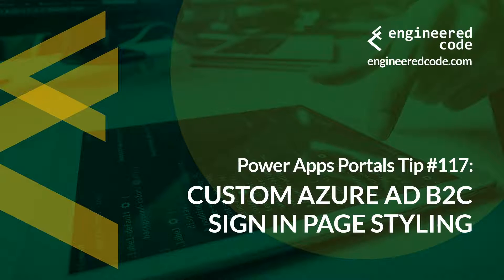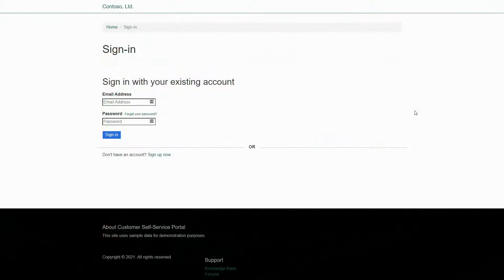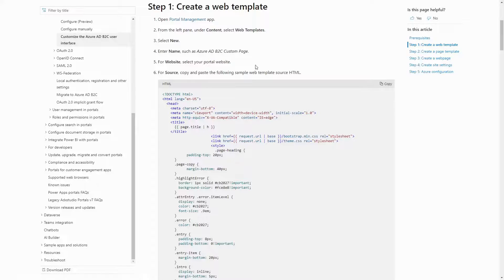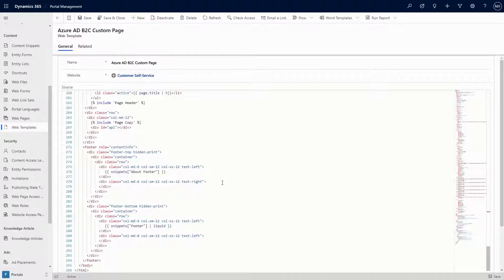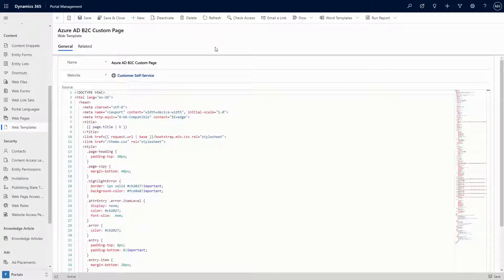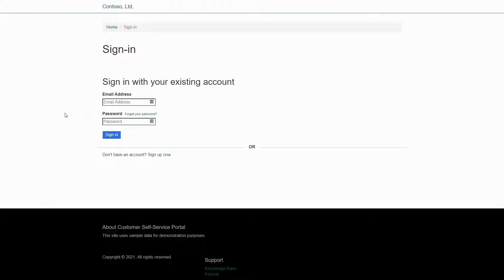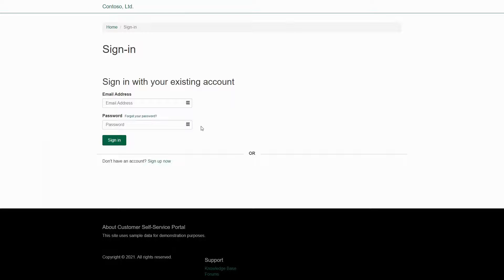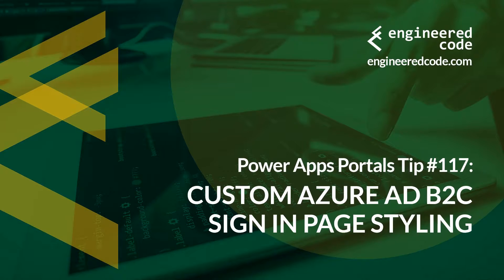Power Apps Portals Tip #117 - Custom Azure AD B2C Sign In Page Styling - Engineered Code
In this tip, I provide a few tips for creating the HTML and CSS for a custom Azure AD B2C sign in page.